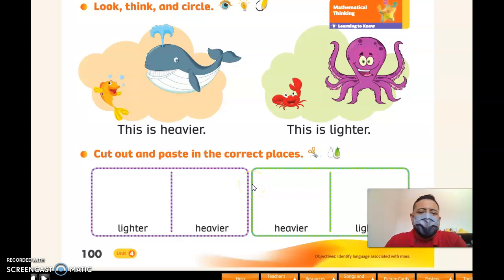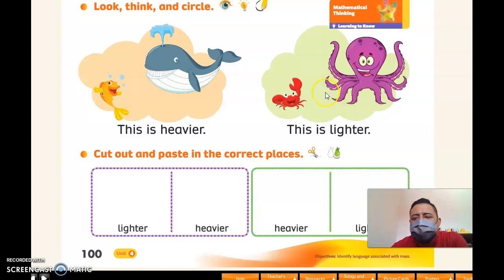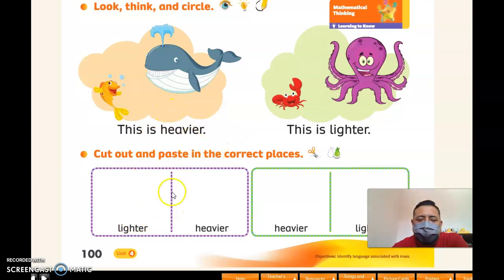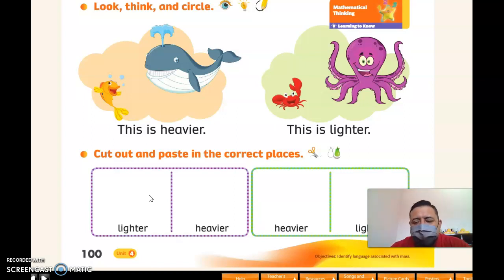3rd grade prek Tuesday 29th, March 2022